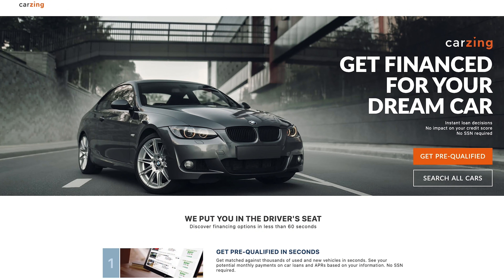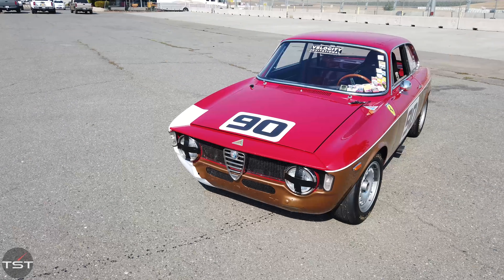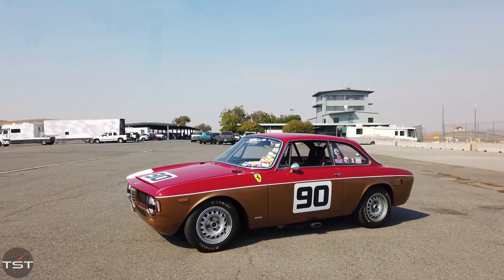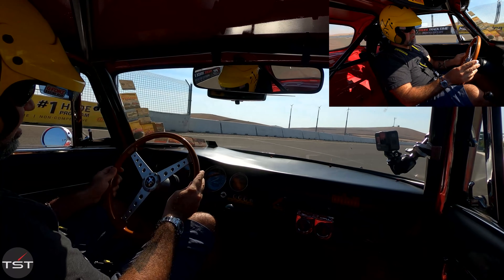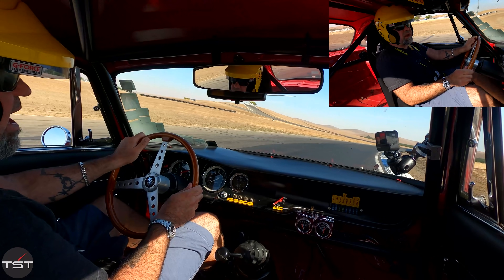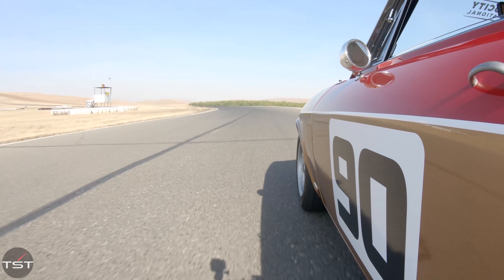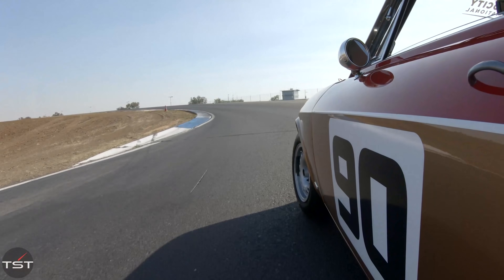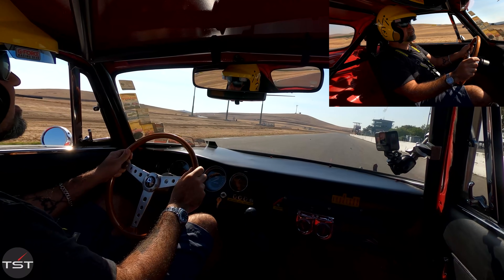This Alfa Romeo GTA is Vintage Racing Done Right - One Take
CarZing is here to save you time at the dealership, money in the financing, and stress with any new car purchase! Hit up

In the 1960's and 70's, Trans-Am racing featured two classes, based on displacement. Both classes raced on track at the same time, and went about their business in different ways. The brutish Mustangs and Camaros made times with horsepower, churning 500 ponies from their 5.0L V8's. Then, the European competitors, with engines 2.0L and under, made their times with finesse, lightness, and balance. This Alfa Romeo GTA is a proper lightweight racing special that raced in period! With a hot twin-plug head from its (recently) upsized 1750CC engine, it makes one of the more glorious sounds a race car could make.

NEW SHIRTS!